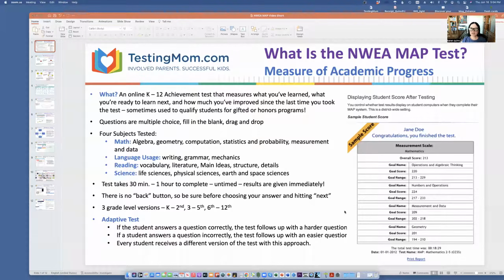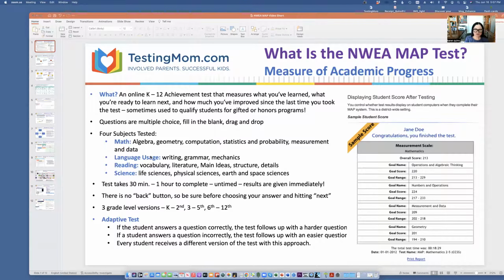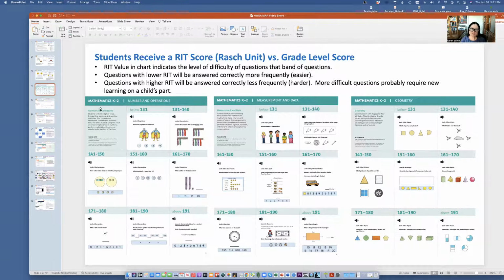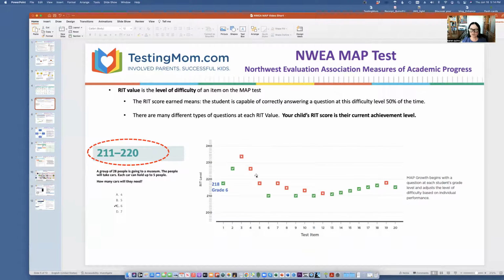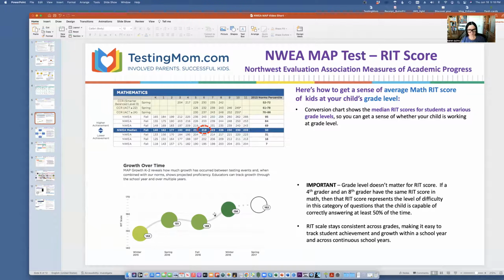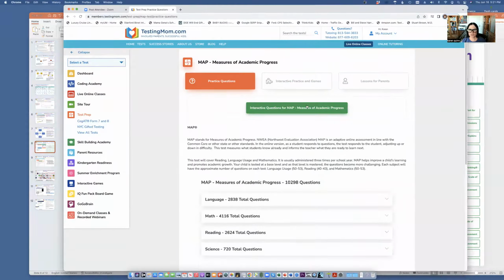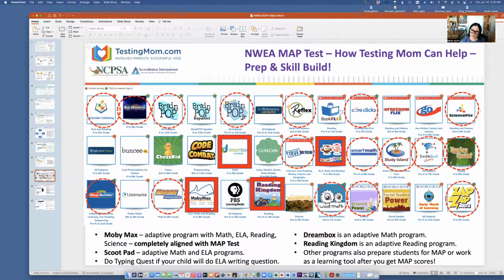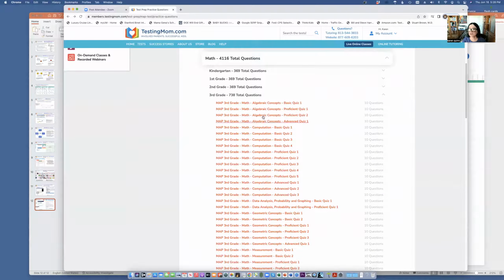NWEA MAP Information Video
If your child is taking the NWEA MAP, this video gives parents a quick explanation of what to expect, what matters most, and how to prepare.

• What parents should know about the NWEA MAP Growth assessment
• How MAP testing measures a child’s current academic skill level and growth over time
• Why practicing a range of question types and difficulty levels can help children feel more comfortable with adaptive testing
• How interactive games and practice questions can make MAP test preparation more engaging
• How consistent practice can help children strengthen skills and approach testing with greater confidence

TestingMom offers NWEA MAP practice resources designed to help children become familiar with the skills, question formats, and adaptive-style practice they may encounter.

*Common parent questions:*

*What is the NWEA MAP test?*
The NWEA MAP Growth assessment is a computer-adaptive test used by many schools to measure a student’s academic achievement and growth in areas such as reading and math.

*Why does the MAP test get harder or easier during testing?*
MAP is adaptive, which means the difficulty of questions changes based on how your child responds. This helps the assessment estimate the level at which your child is currently performing.

*Can children prepare for the NWEA MAP?*
Practice can help children become more comfortable with academic skills, different question formats, and the experience of working through questions at varying difficulty levels.

*How can parents use MAP results?*
MAP results can help families and teachers identify strengths, areas that may need additional support, and opportunities for enrichment as a child continues learning.

NWEA does not sponsor or endorse any TestingMom.com products or programs, nor has this TestingMom.com product or program been reviewed, certified, or approved by NWEA. The questions used by TestingMom.com are TestingMom.com’s own materials, created based on publicly available information, and do not correspond to actual NWEA® or MAP® testing materials. TestingMom.com uses practice materials only, not actual test questions.